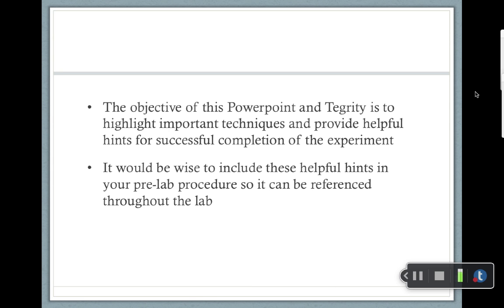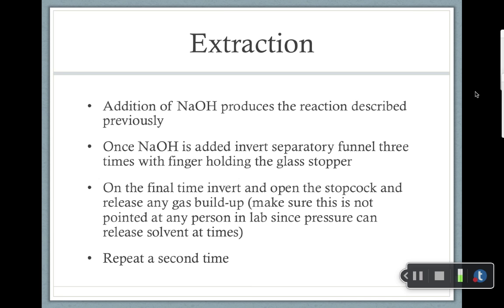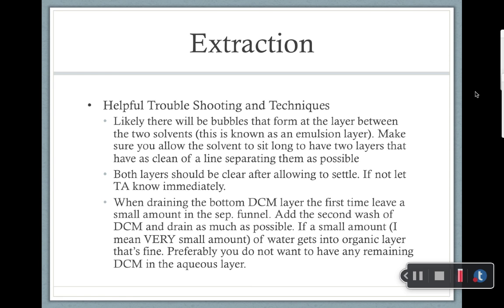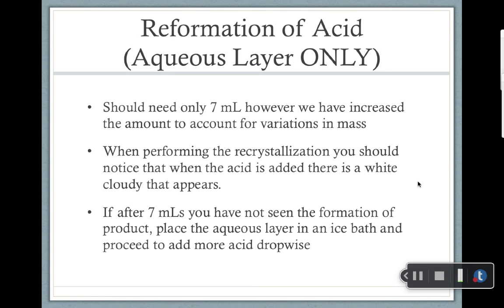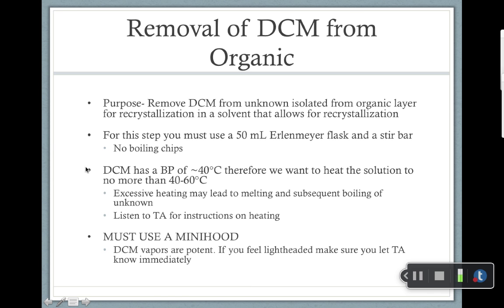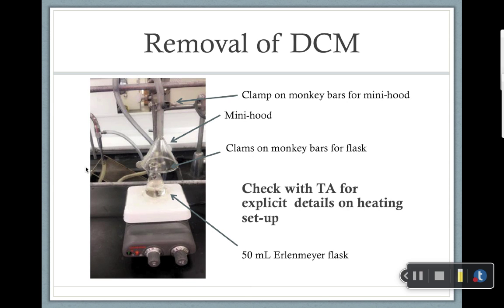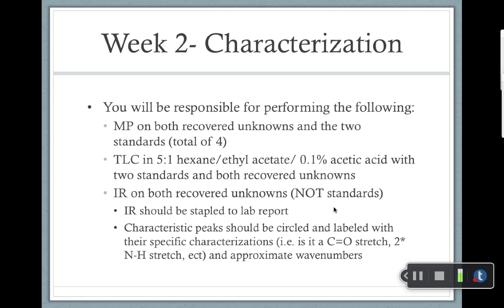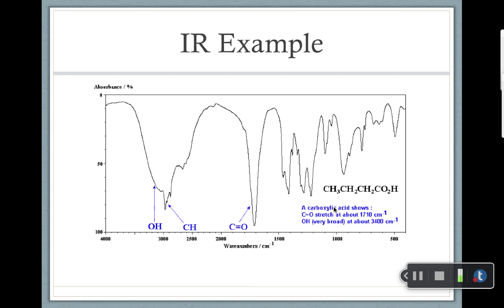Experiment 2- Using Extraction to Separate a Mixture